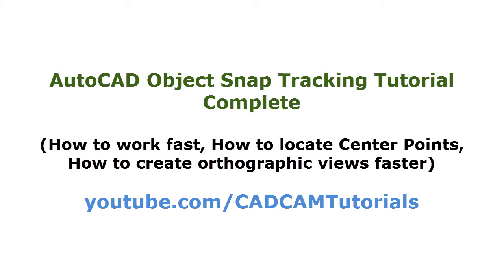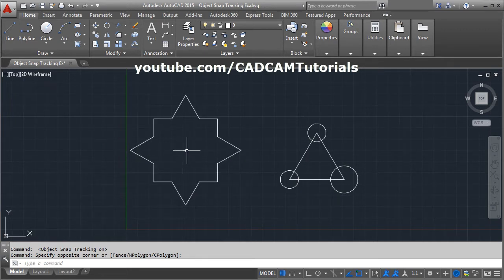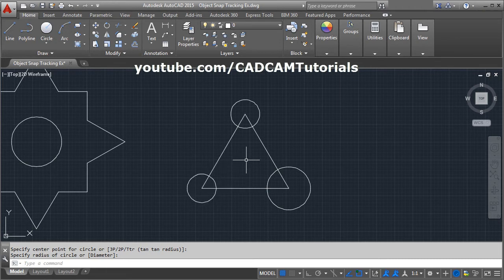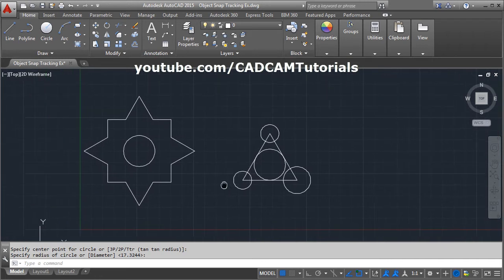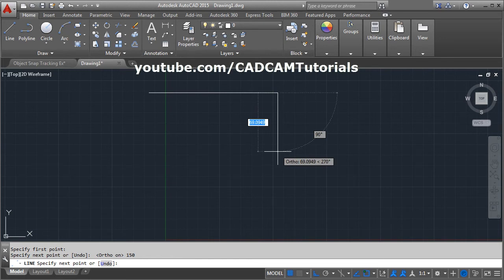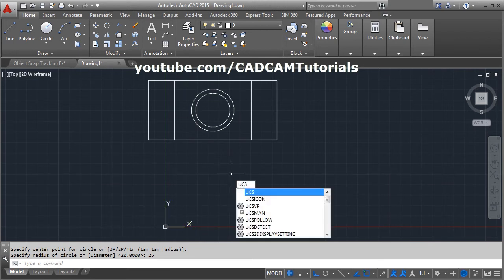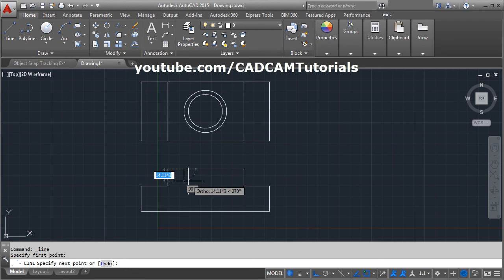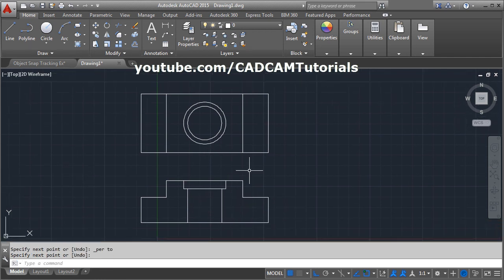AutoCAD 2015 Object Snap Tracking | Object Snap Tracking Settings | Tips & Tricks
AutoCAD 2015 Object Snap Tracking | Object Snap Tracking Settings | Tips & Tricks. This tutorial shows how to use object snap tracking in AutoCAD to work faster. Object snap tracking can be used to locate center points and as projection lines in orthographic view drawing creation.